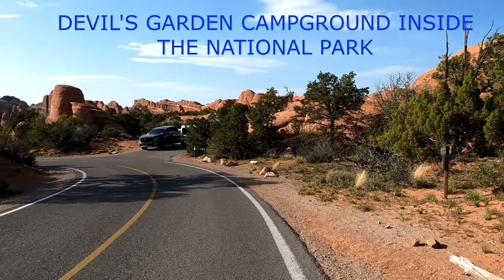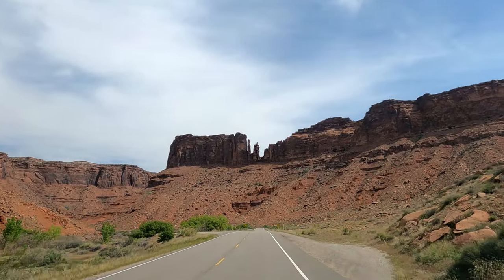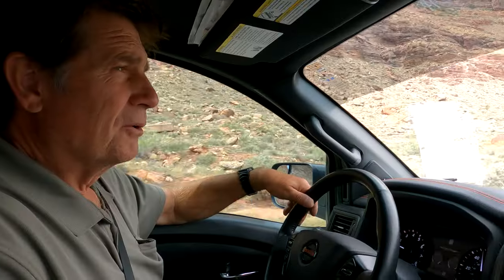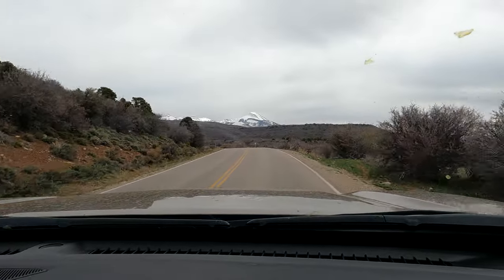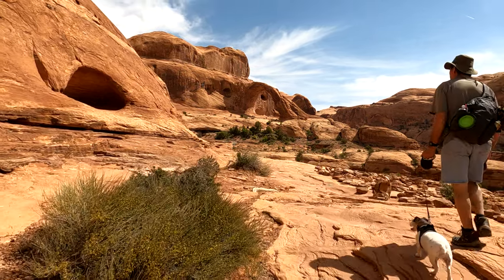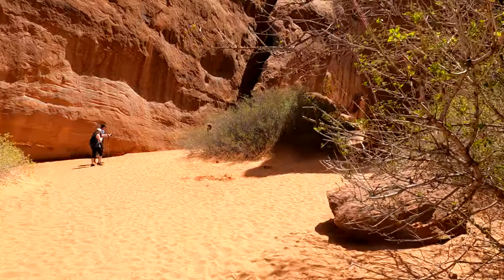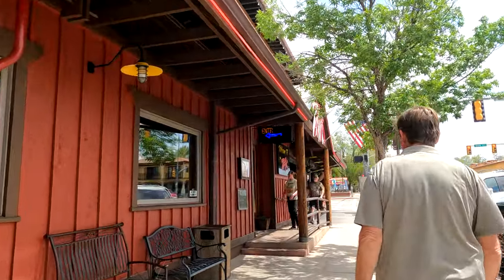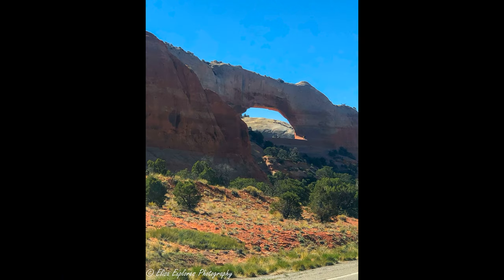ARCHES NATIONAL PARK AND CAMPGROUND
Devil's Garden Campground is a great place to stay while visiting Arches National Park.  Be sure to visit the nearby La Sal Mountains, drive alongside the Colorado River and spend time in Moab.  Hit the Corona Arch Trail outside of Moab. Our video touches on the highlights of our stay in this area.